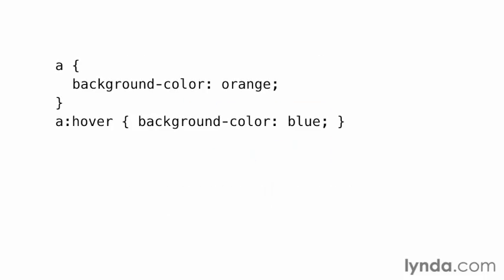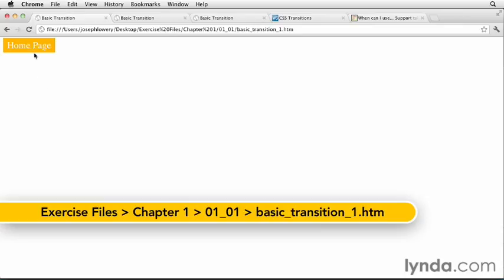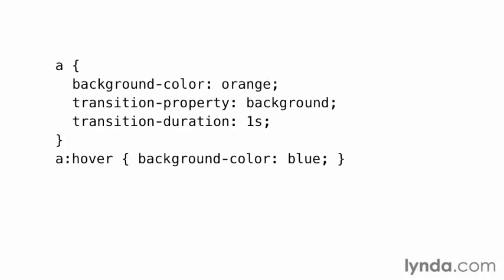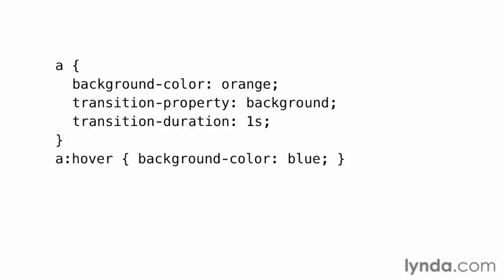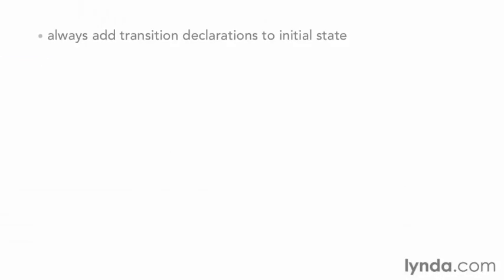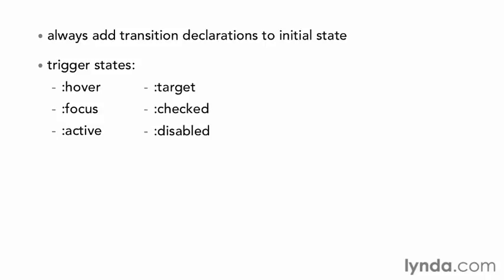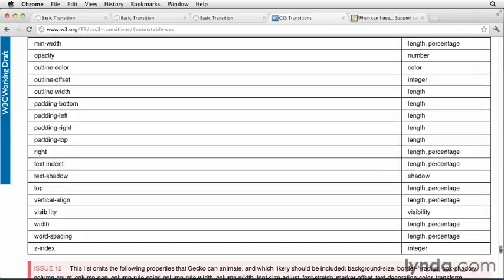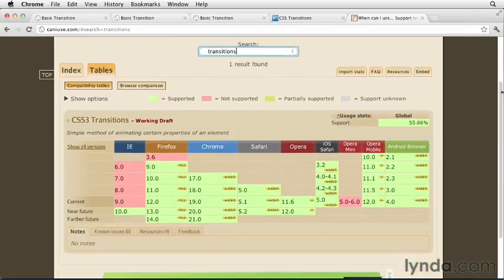CSS Transition basics 01